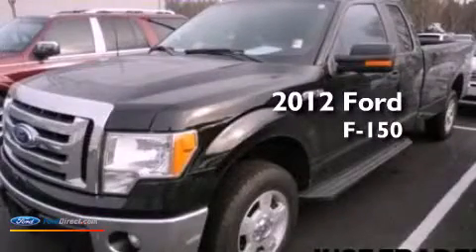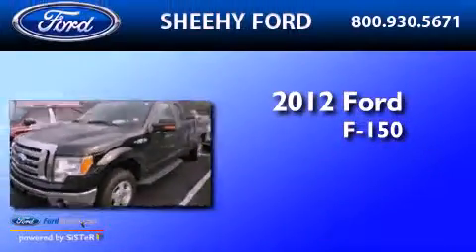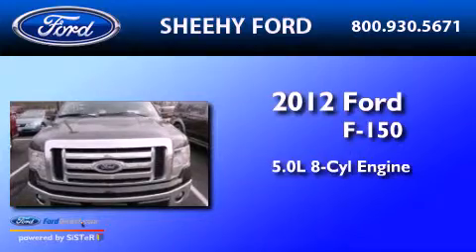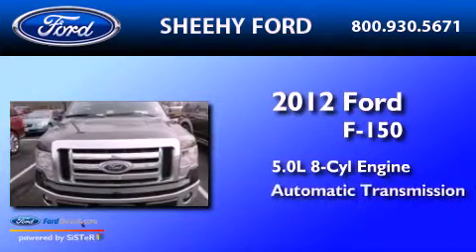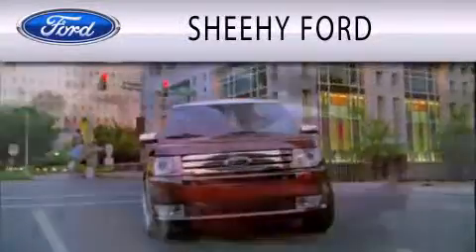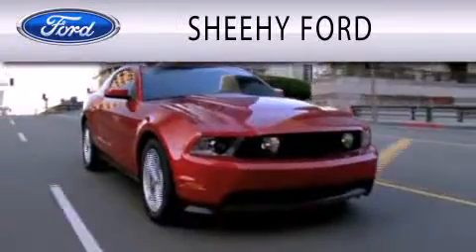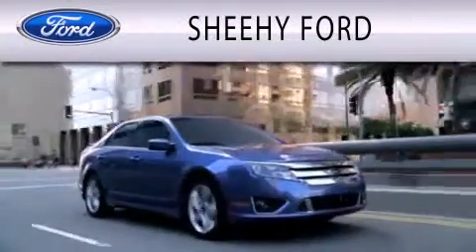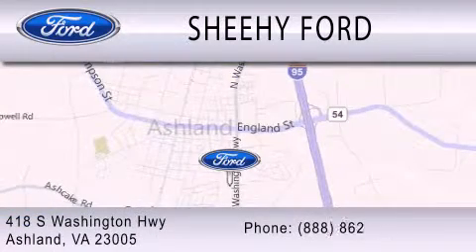Pre-Owned 2012 FORD F-150 Ashland VA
Year : 2012
 Make : FORD
 Model : F-150
 Engine : 5.0L V8 32V MPFI DOHC FLEXIBLE FUEL
 Trans . : 6-SPEED AUTOMATIC
 Exterior : BLACK
 Miles : 7,383

 Stock : JD40345A

 418 S. Washington Hwy.